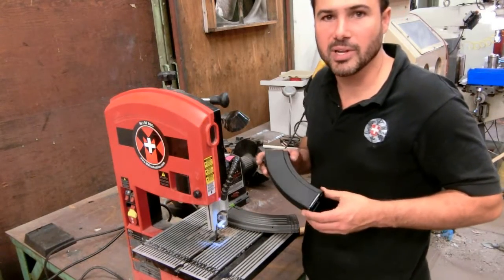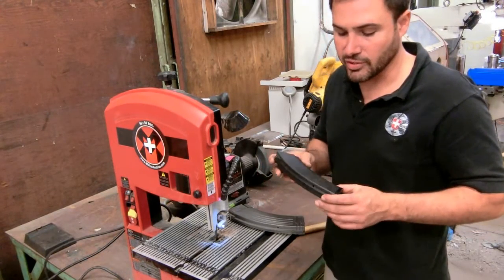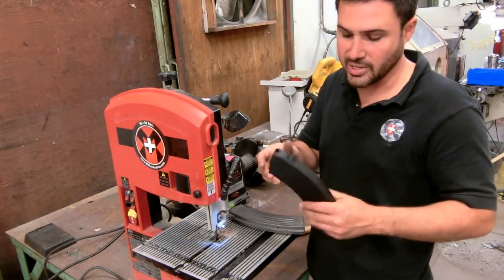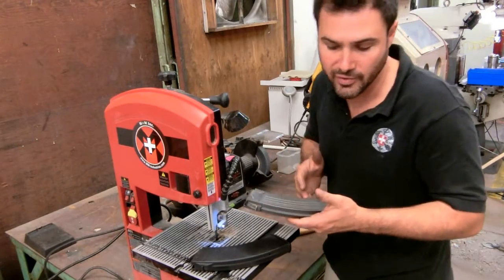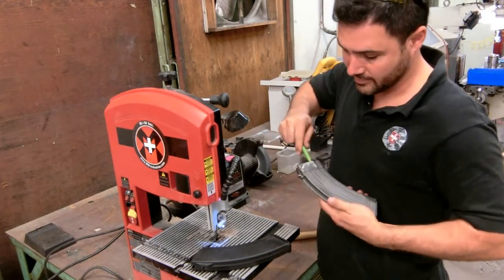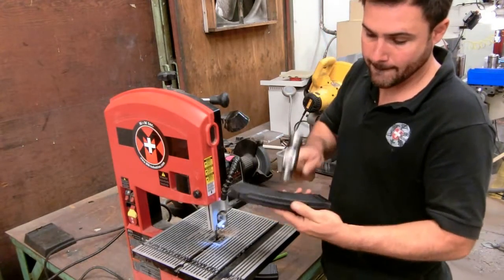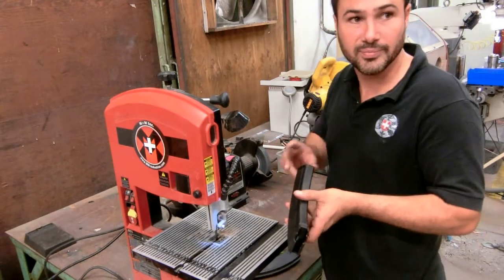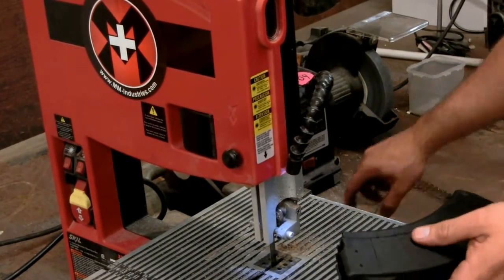What Make's a Good Magazine- Cut One Up to See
The M+M, Inc. magazine for AK47 hybrid and AKM hybrid rifles is made of a tough polymer outer with steel lip interior to deliver reliable ammo feeds. We cut one up to show you what goes into one of our magazines.